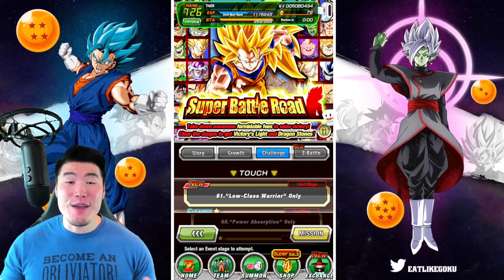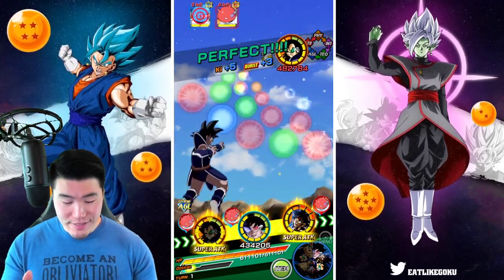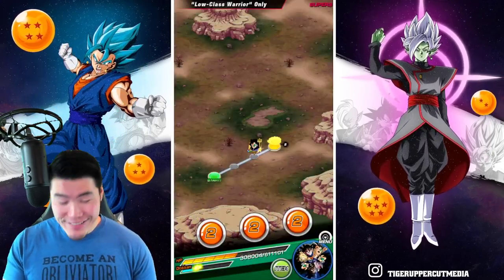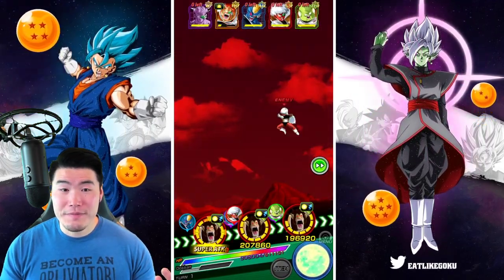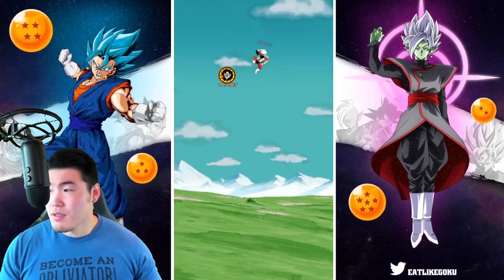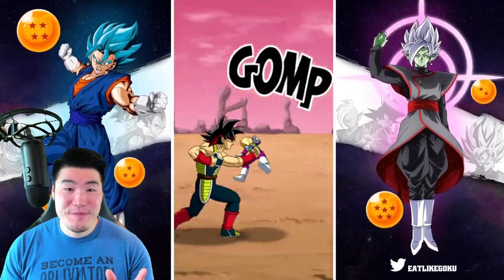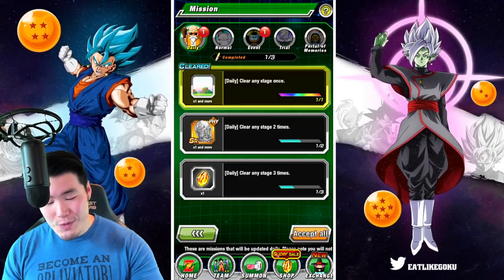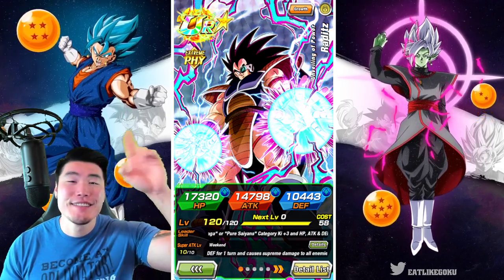RISE OF THE GIGA RAD! "Low-Class Warrior" Super Battle Road Stage ANNIHILATED! (DBZ Dokkan Battle)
Thank you for your services, Giga Rad. I am not worthy.